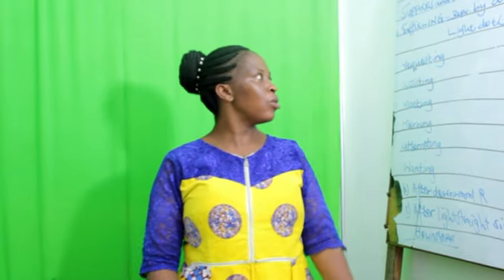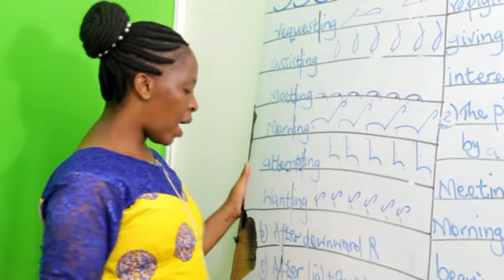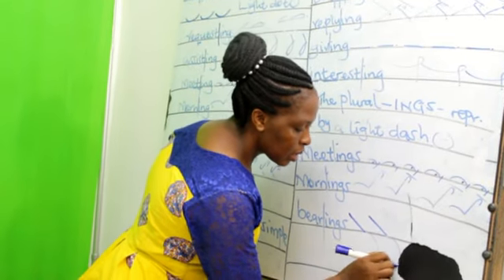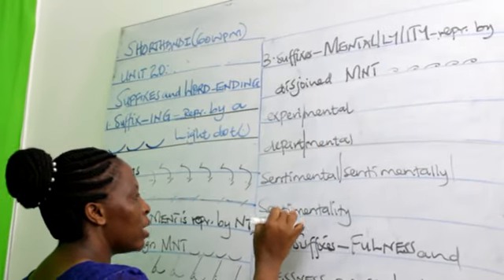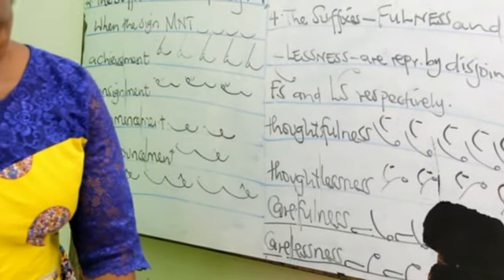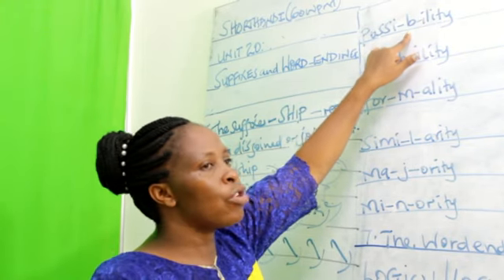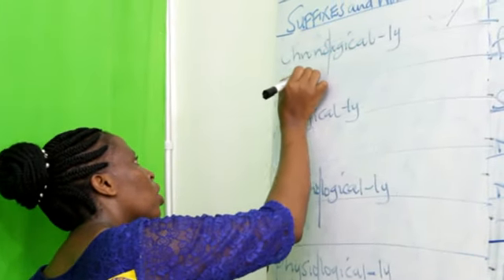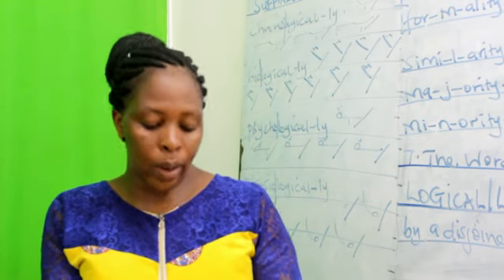UNIT 2O PT2 BY MADAM CHARITY ON SUFFIXES & WORD ENDING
UNIT 2O PART 2 BY MADAM CHARITY ON SUFFIXES & WORD ENDING LECTURES